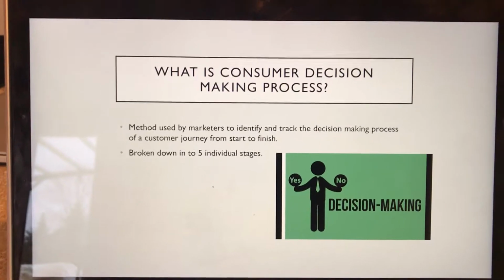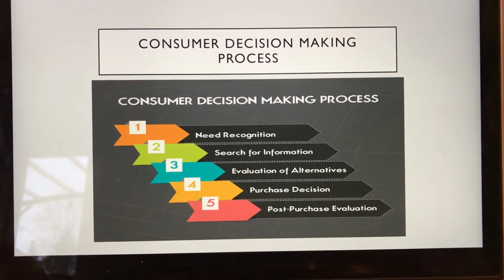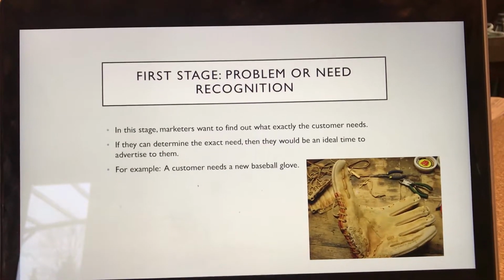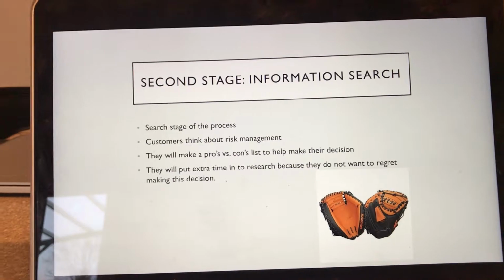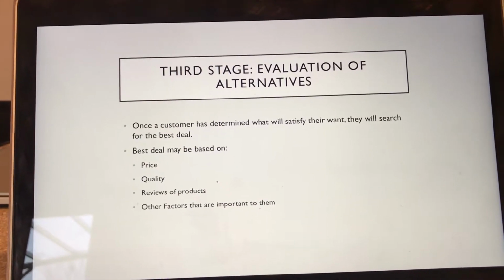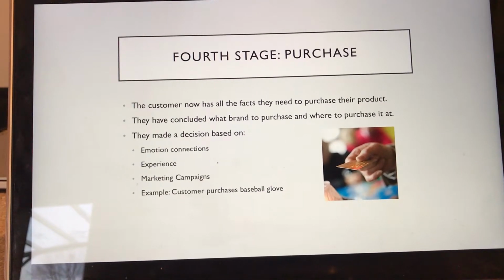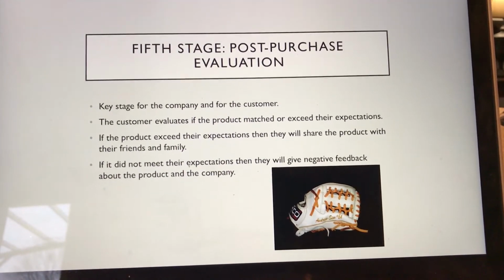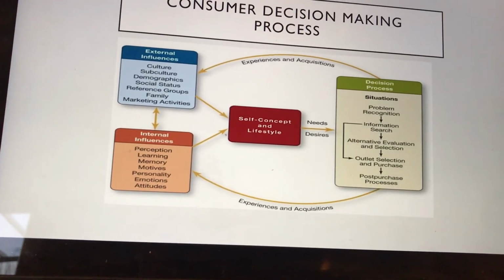Consumer Decision Making Process